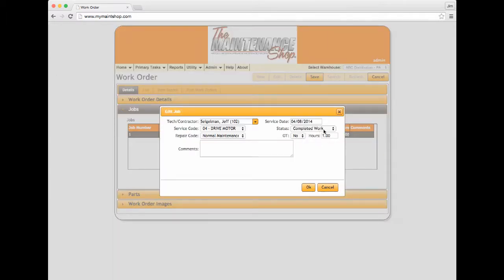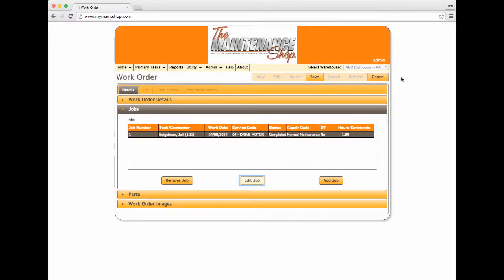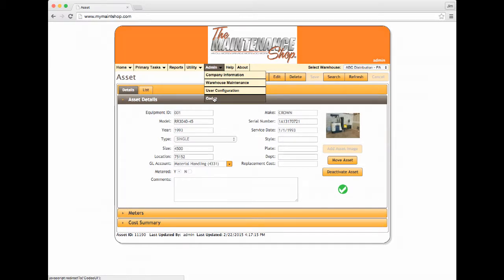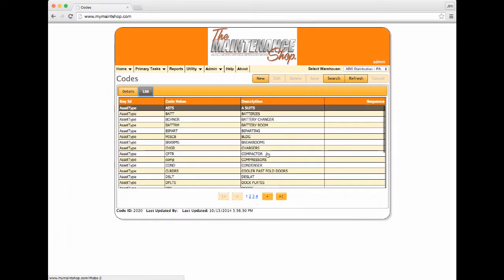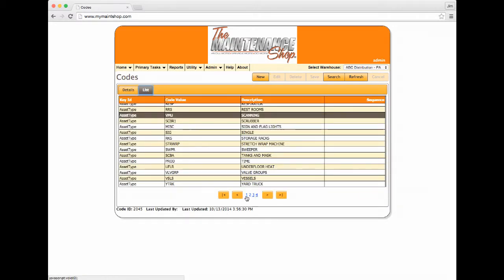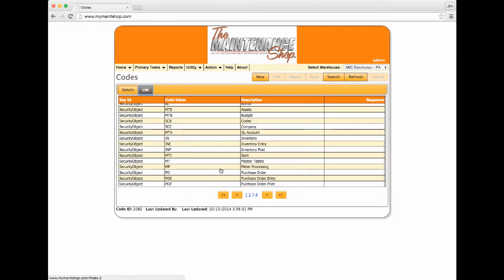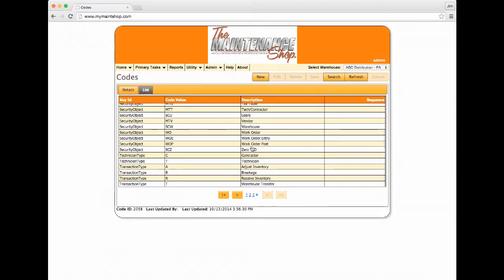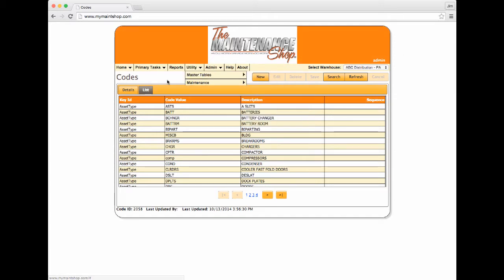The Maintenance Shop VIDEO 4 - Codes Configuration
The Codes tables contains both system and user-defined codes used throughout The Maintenance Shop.

Codes such as ASSET TYPE are editable by the user, and new ASSET TYPES can be created.  System codes like Repair Reason are not editable.